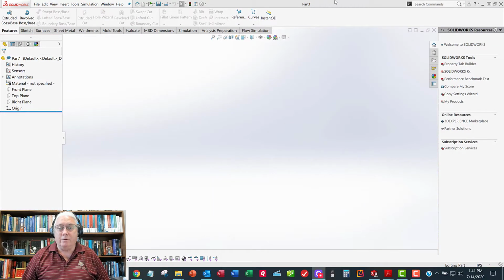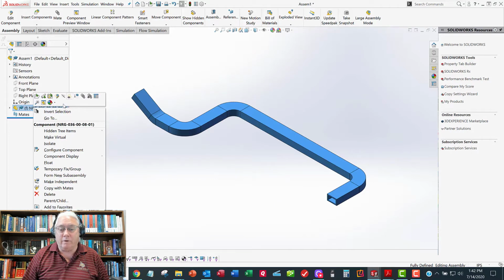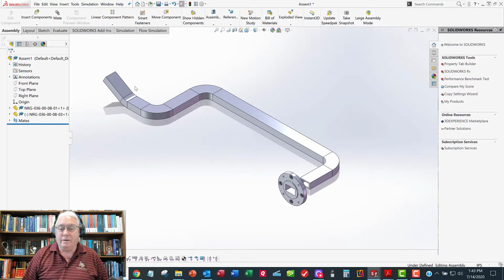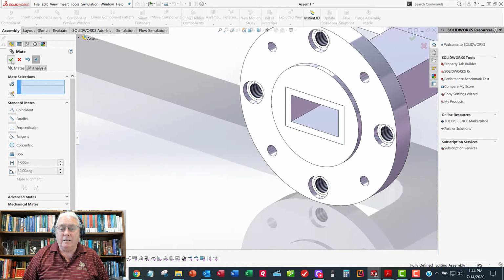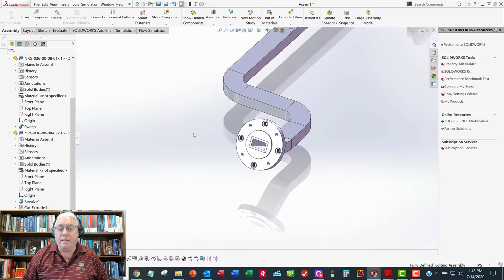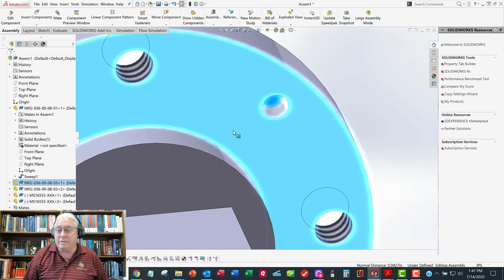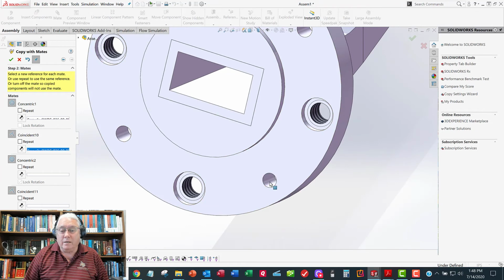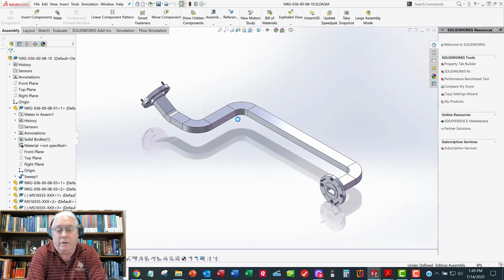STS 2308C - Solidworks Waveguide Assembly Model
Solidworks assembly model of a WR-34 custom waveguide.